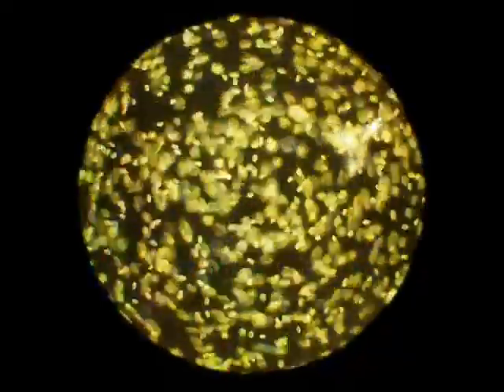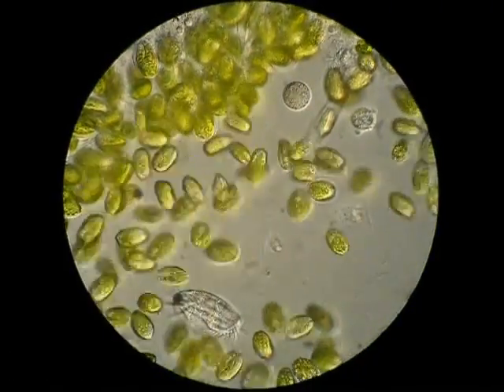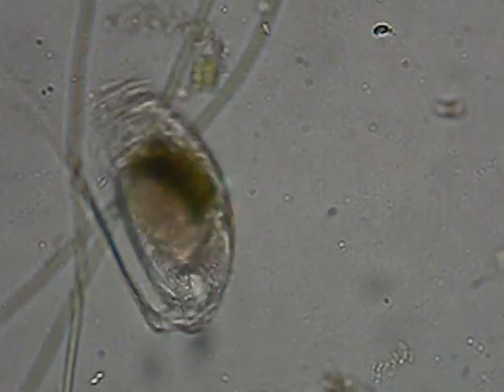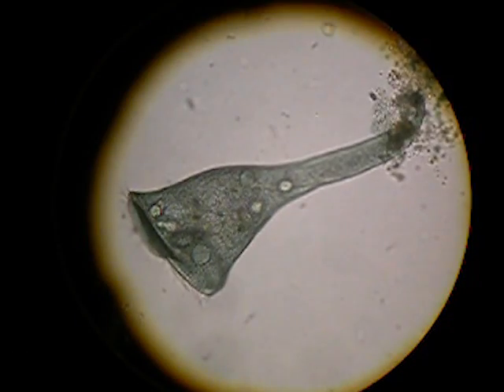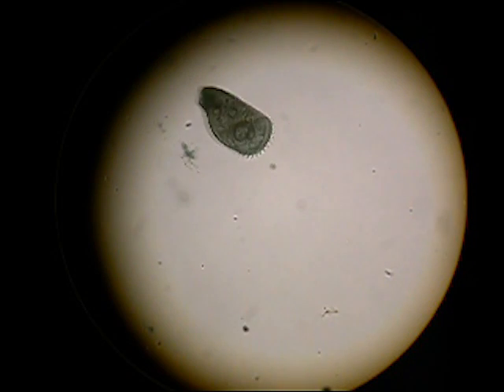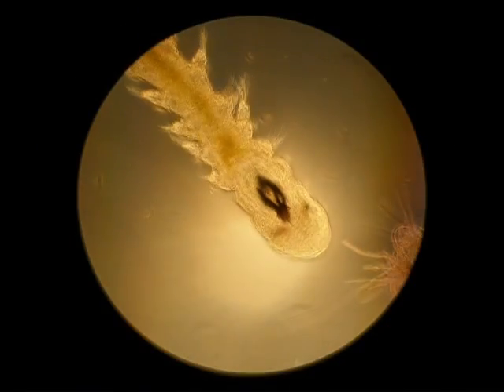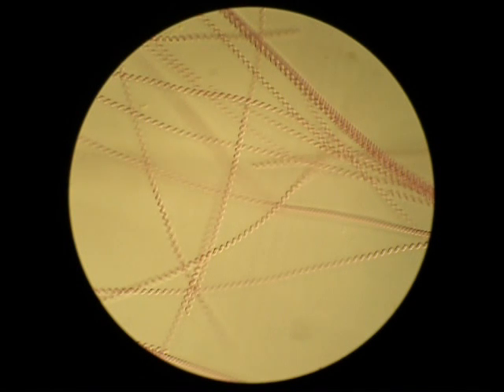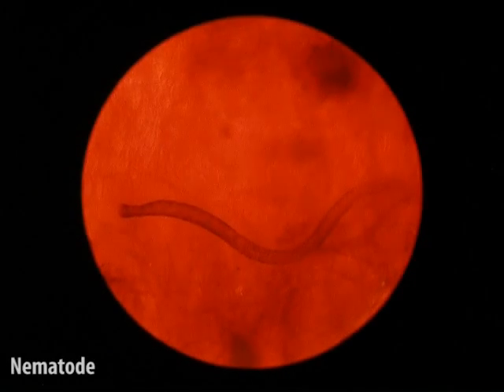The Invisible Watery World of Plankton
The tiny world of plankton is revealed in this short video. This is a companion piece to the Invisible Watery World story, that includes several learning activities. The link is included below.